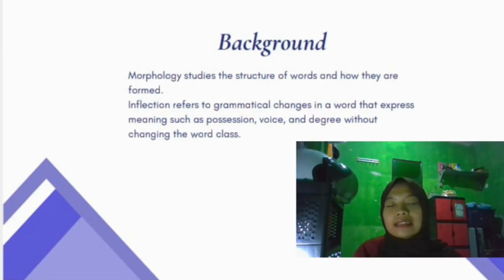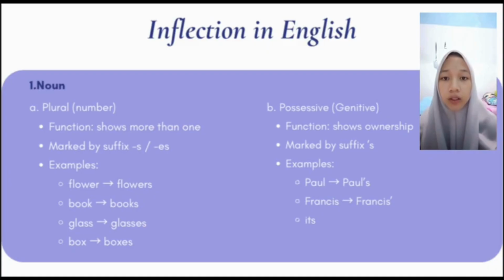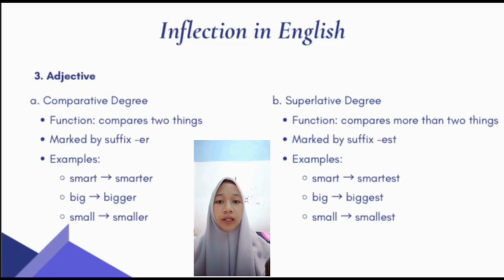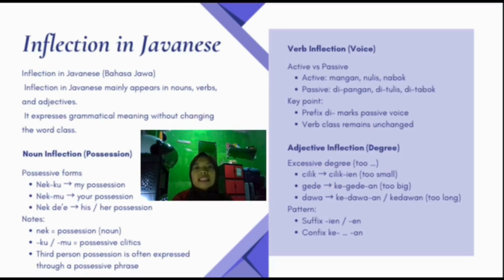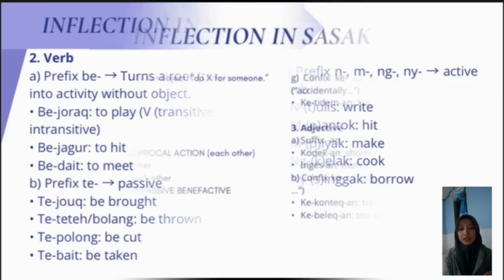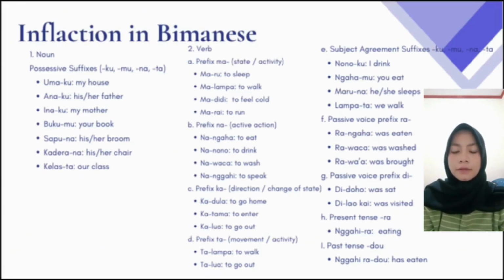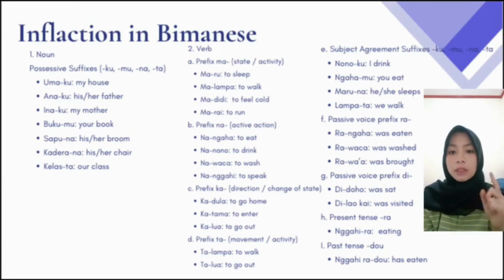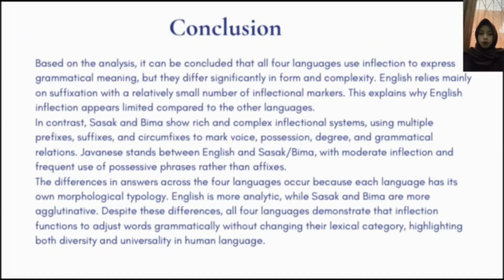5TC_GROUP 2_FINAL EXAM MORPHOLOGY-INFLECTION